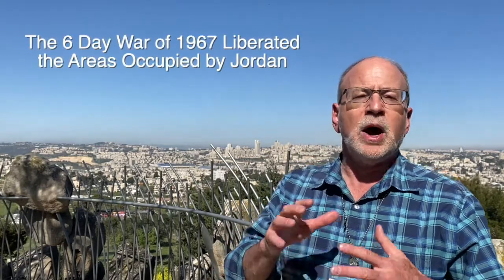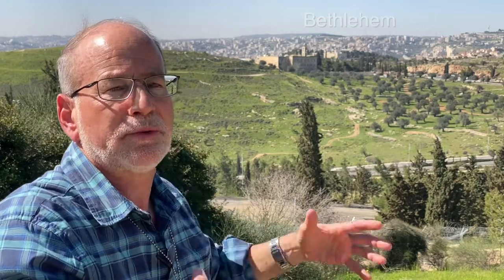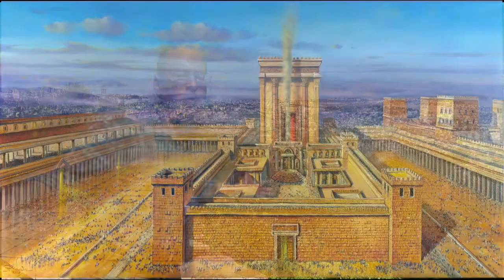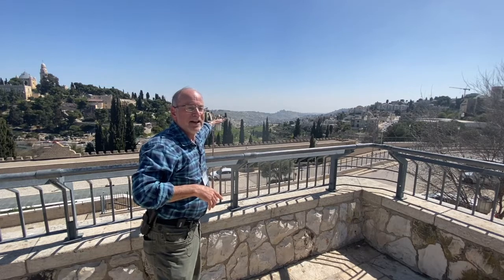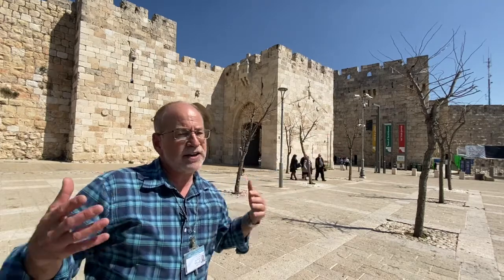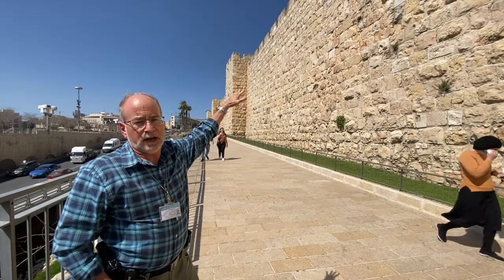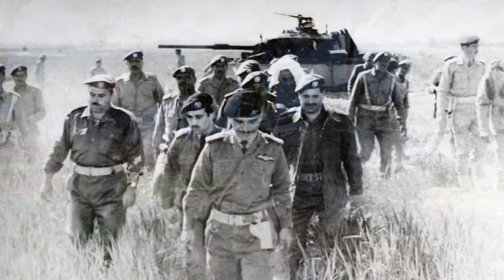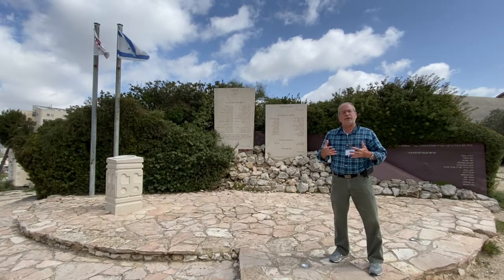A tour of the green line (ceasefire line) in Jerusalem between Israel and Jordan from 1948-1967.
Join historian Ken Spiro to learn about the Jerusalem seam line otherwise known as the ceasefire line or armistice line between Israel and Jordan from 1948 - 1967. In addition, we will touch upon the history of Jerusalem from the time of Abraham to the present, visit a kibbutz, the old city of Jerusalem, Ammunition Hill, and the first neighborhood built beyond the old city walls, Mishkenot Sha'anim and its windmill as well as Yemin Moshe.